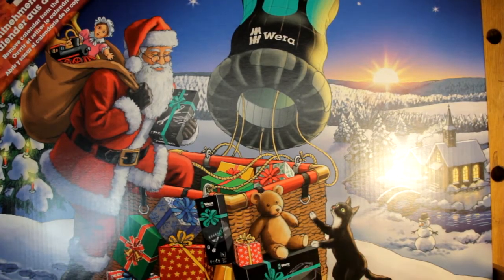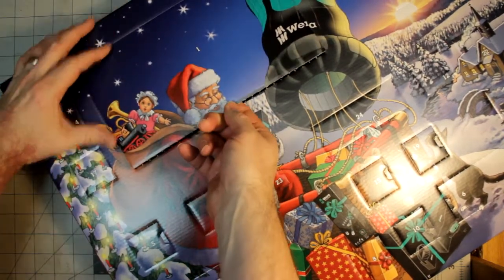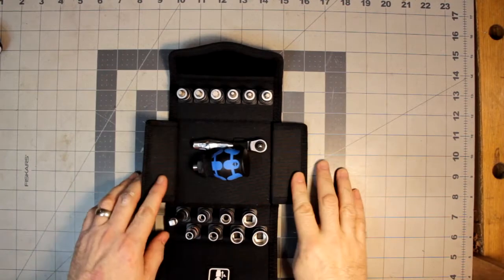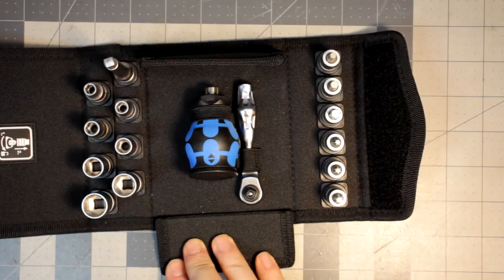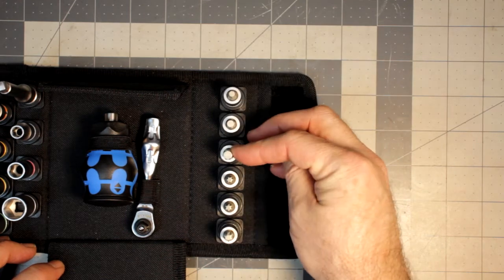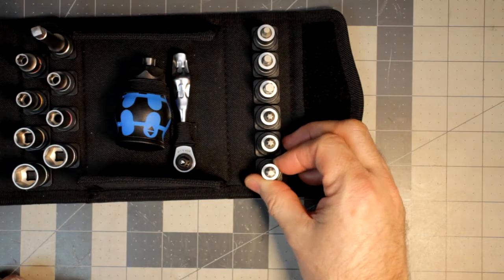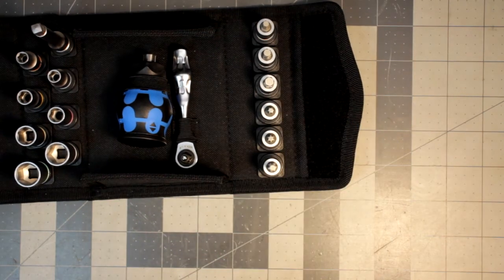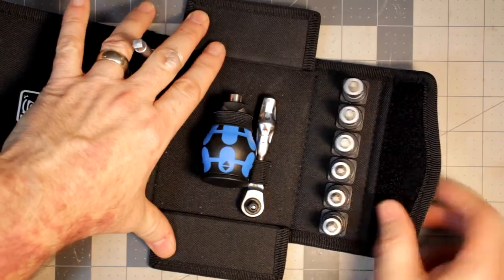RTC: Wera 2020 Advent Calendar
Another Random Tool Comments Video - this time about Wera's 2020 Advent Calendar.

Here's links to some of the things I refer to in the video: